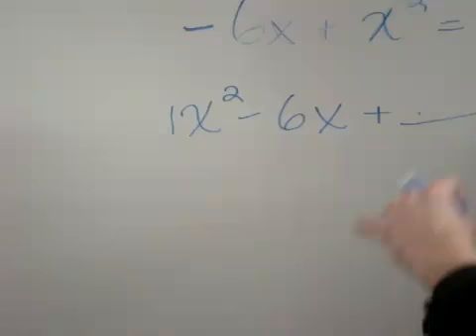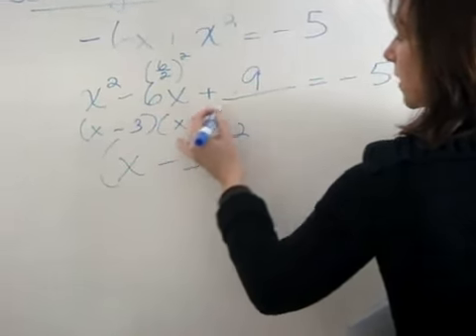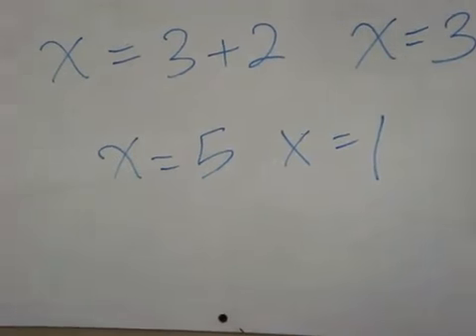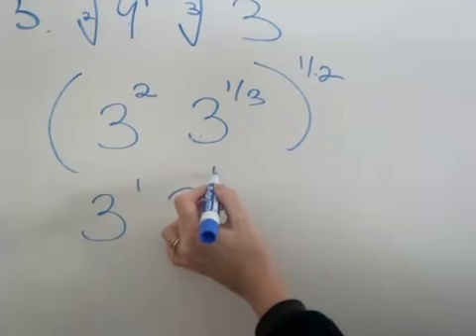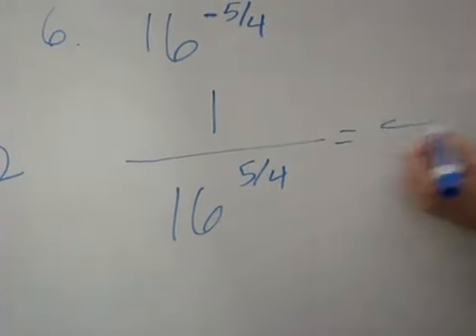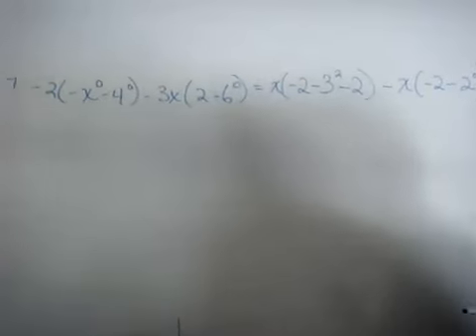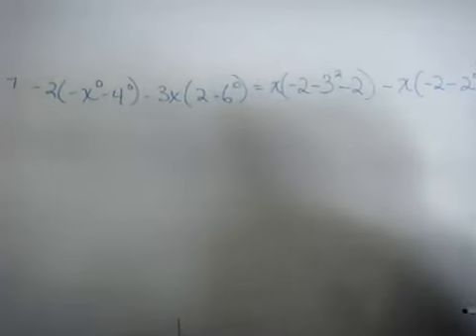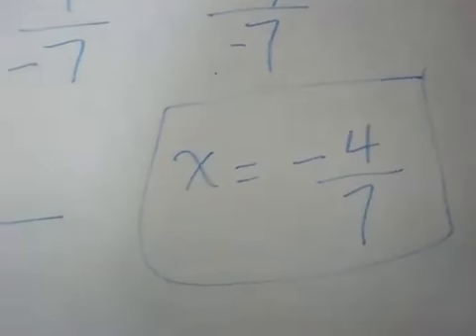Algebra 2 Midterm part 2 YouTube